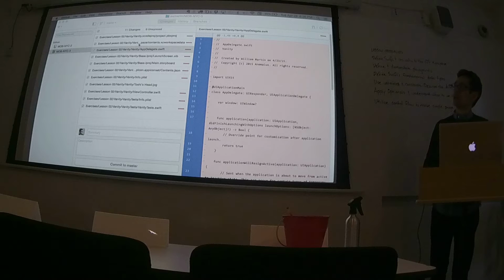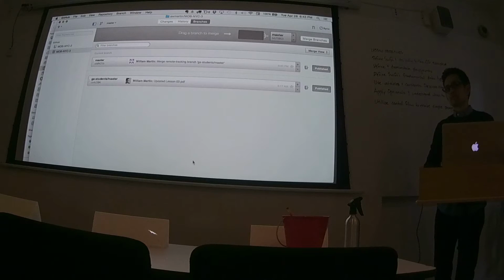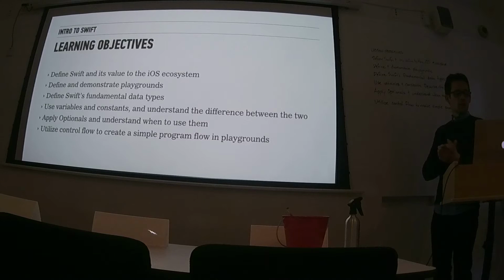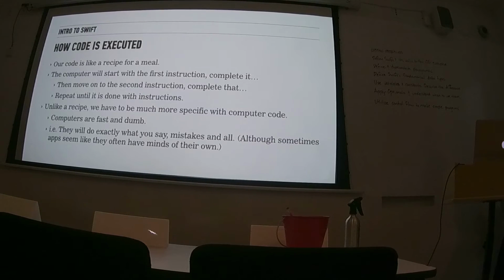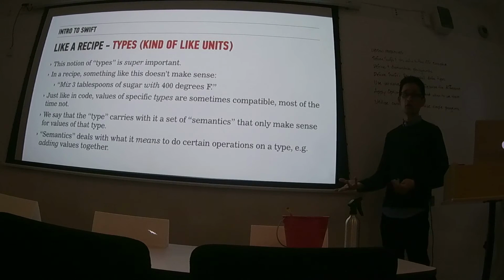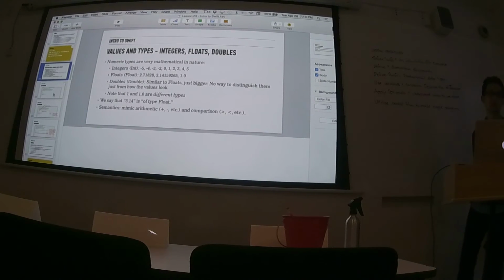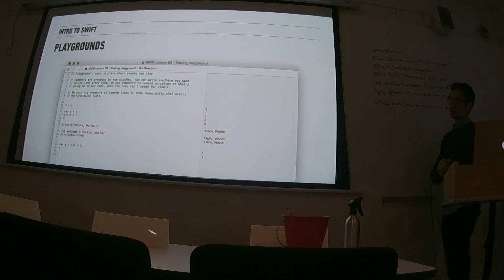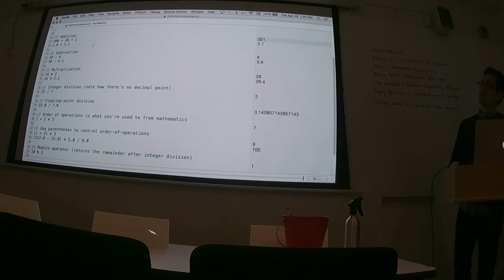4/28/15 GA Class part 1 / 4